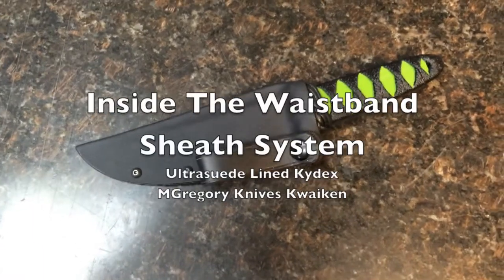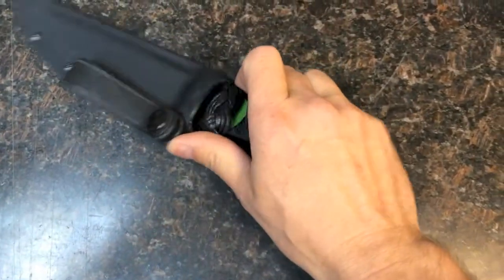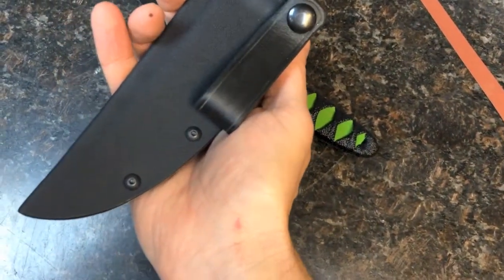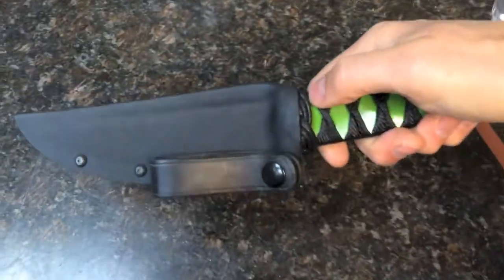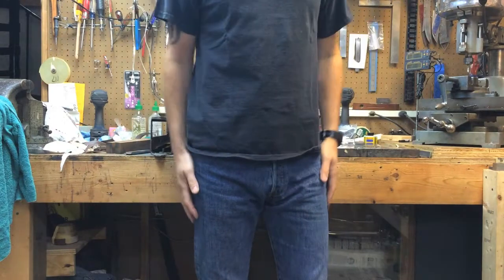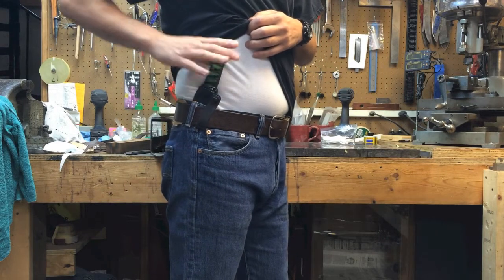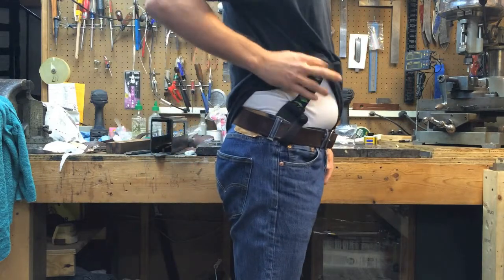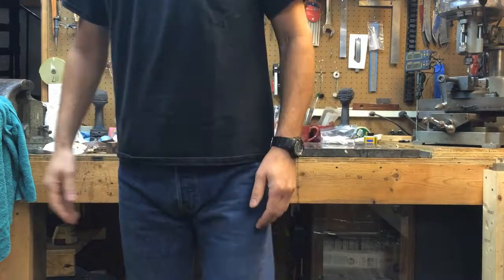MGregory Knives - Inside the Waistband Sheath System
This is the concealed sheath system I offer for my kwaiken, and how it's employed.